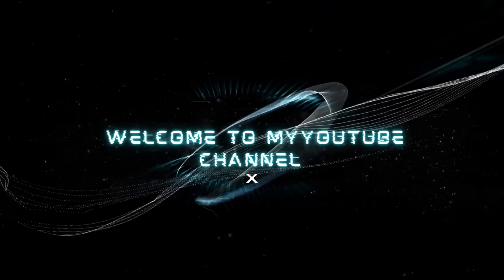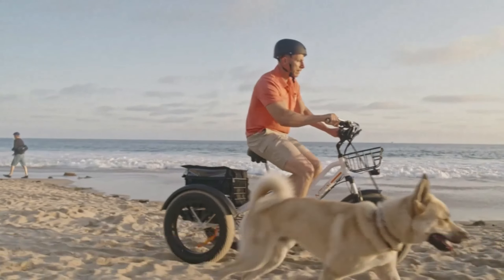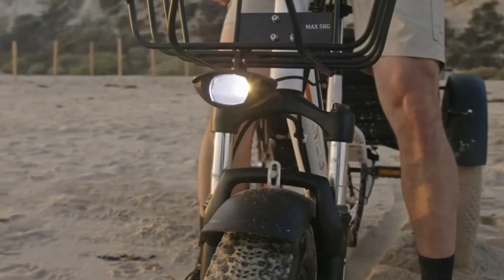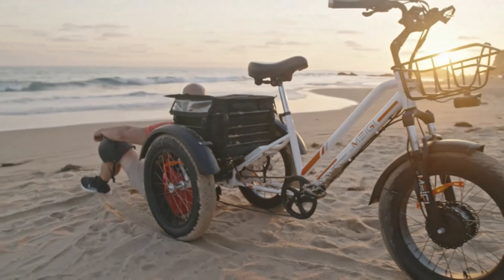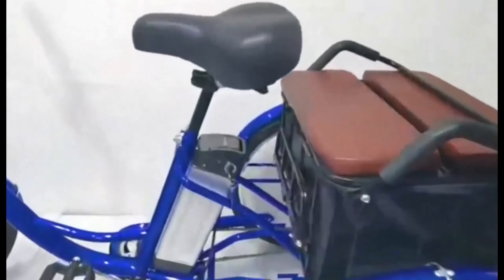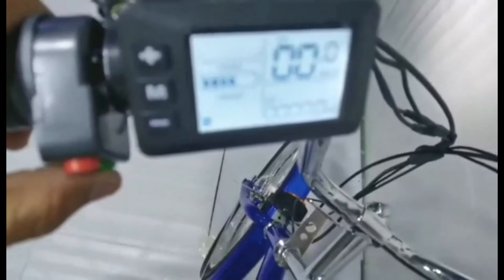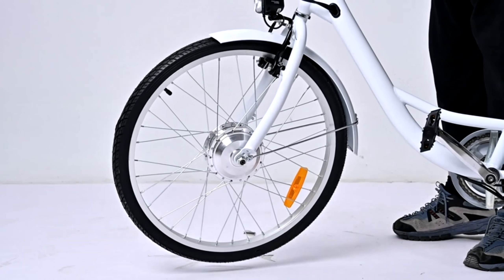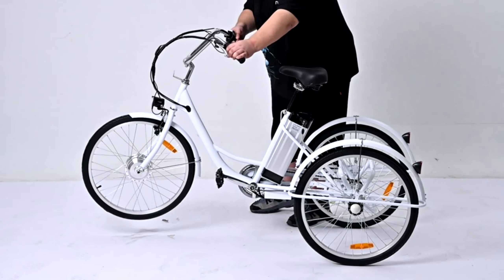Best Woman & Man Basket Adult Electric BIKE 2023 { Top 03 climbing hills electric motor bike ]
ELECTRIC-bikes are like traditional bikes except they feature a compact electric motor to provide a power boost for climbing hills or traveling long distances. ELECTRIC-bikes are not the same as mopeds or motorcycles, are not loud and don't give off emissions.If you have a particular taste in bikes or need a bike for a specific type of ride, you can be sure there's an e-bike for you. ELECTRIC-bikes come in a
range of shapes and sizes to suit different needs, whether you need an efficient e-bike for the morning commute or an extreme performer for rugged terrain.In these electric bikes, we have chosen 03 bikes for you...
03:⚡️
✔ DWMEIGI 3 Wheel Electric Bike for Adult Fat Tire Tricycles

02:⚡️
✔ HOLAA Adult Electric Tricycles 3 Wheel Electric Bike

01:⚡️
✔ Viribus 3 Wheel Electric Bike for Senior

Check out the More Details and Discount Price or Purchase in the Description Below!
01.⚡️
✔ Culver Electric Fat Tire Trike
02.⚡️
✔ MOONCOOL Electric Tricycle for Adults
03.⚡️
✔ MAXFOOT MF30 Electric Tricycle for Adults
04.⚡️
✔ EMOJO Caddy Pro 500W 20 x 4.0 Inch
05.⚡️
✔ DoCred Electric Tricycle for Adults,